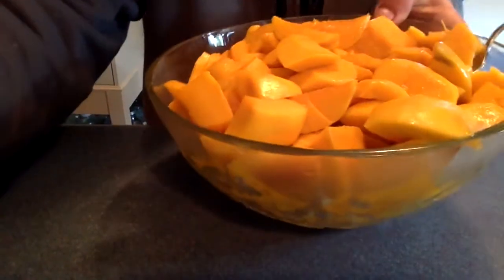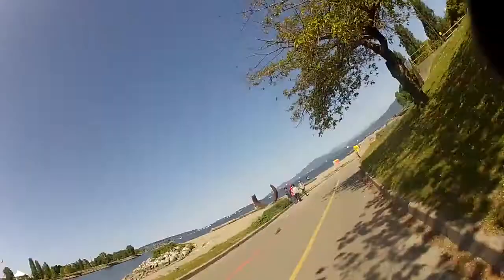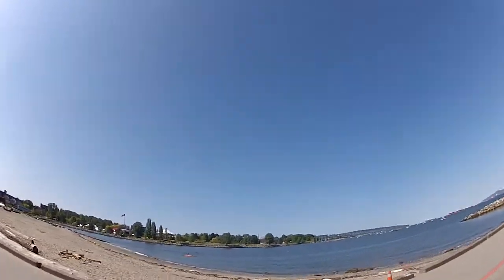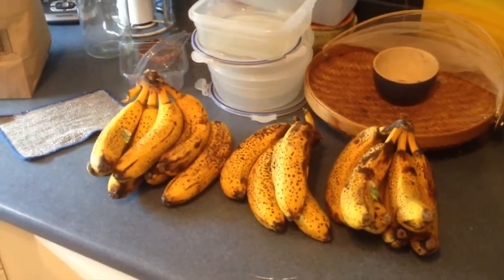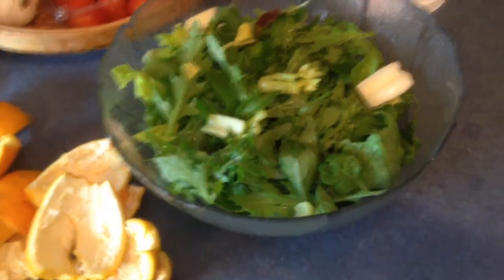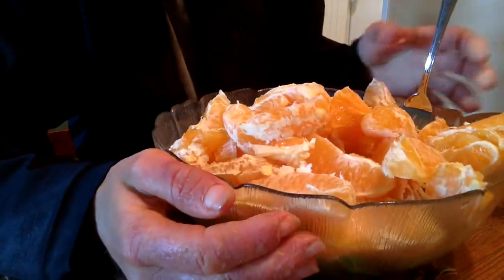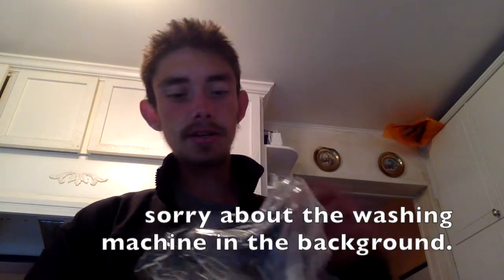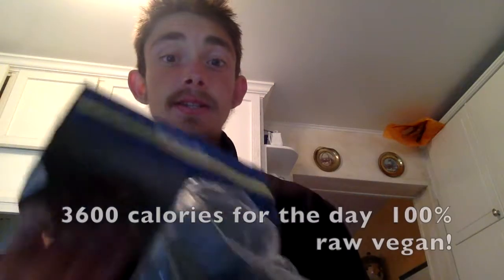Watch Me Carbing Up On A Raw Vegan Diet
This is an example of what I typically eat in a day now that I have been challenging myself to increase my calories and started incorporating more 100% raw days.
My name is Dareios and I am a Plant Powered Activist. I power myself with plant foods daily and use the energy and vitality that they give me to do what I can to help change the world.
Remember, sleep water and sugar are the three fundamental building blocks of life. Honour them. After that everything else is just a choice in the moment.
If you have gained value and worth from watching my videos, please consider making a small donation.
If you have something that you'd like to see from me in my videos or something you'd like me to talk about, leave a comment below and I'll get back to you!